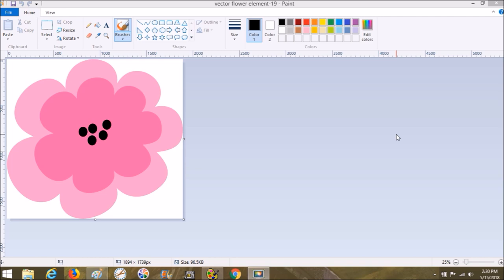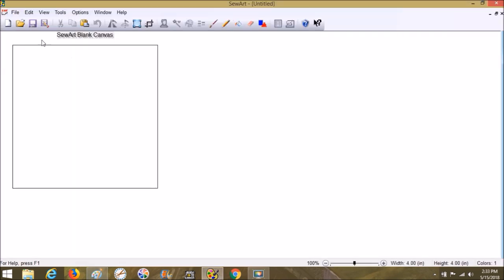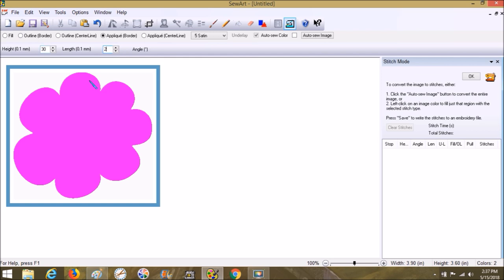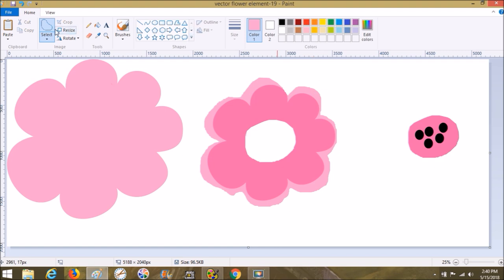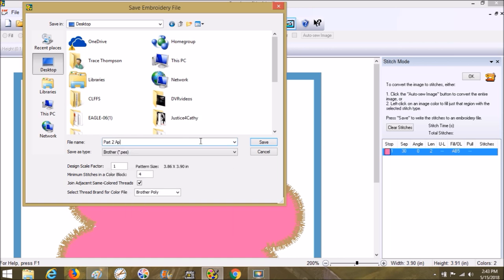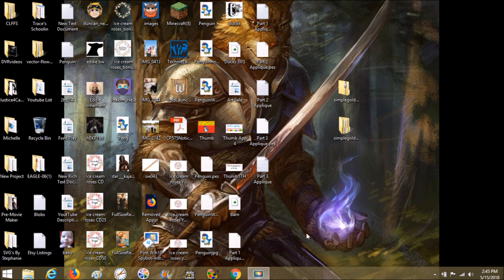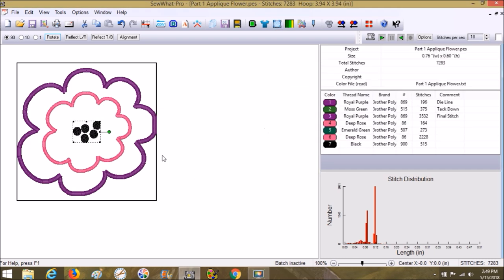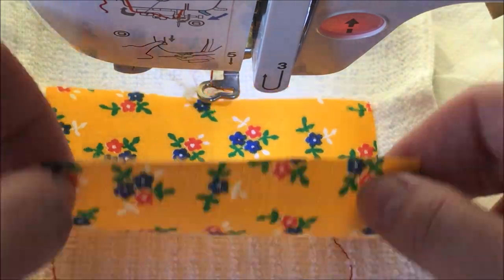SewArt - Digitize a Multi Layer Applique Design using SewArt and SewWhatPro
Here is a link to our Amazon Store where you can find supplies and materials for Sewing, Embroidery and the Brother ScanNCut!!

*Here is a link to our Sew Art for Beginners Group (Emphasis on Beginners):

*You can also buy Sew Art & Sew What Pro as well as the rest of the S and S software from the Baby's Booty, she also has a boatload of Sew What Pro tutorials as well as general machine embroidery and business help related videos on her YouTube Page:

*I also sell SewArt, I will add more parts of the suite as I get better at each program, right now I can speak for SewArt, but I don't know enough about the other S&S products to feel comfortable selling them to you.

*Here is a link to the SewWhatPro group that we are in (This group is wonderful and very helpful):

*Here is a link to our Scan n Cut for Beginners Page on Facebook (Emphasis on Beginners):

*Here is a link to Stephanie's Etsy page (work in progress):